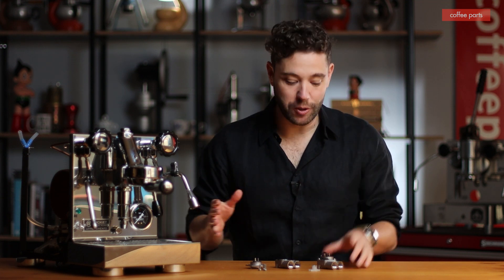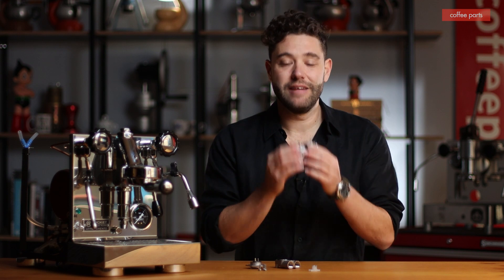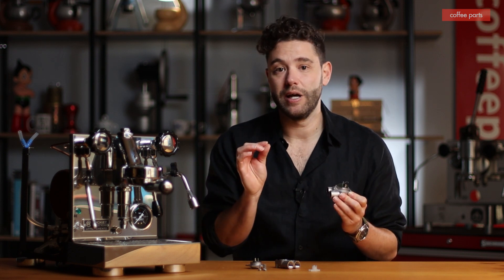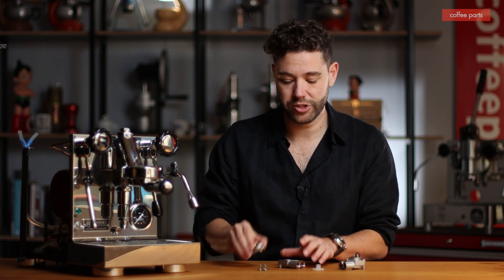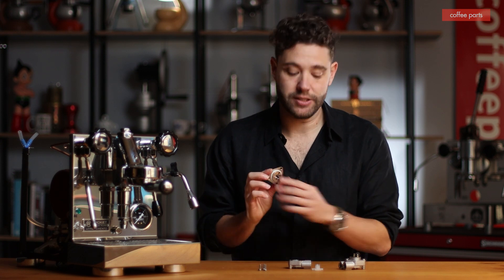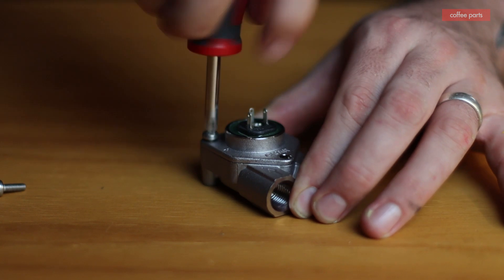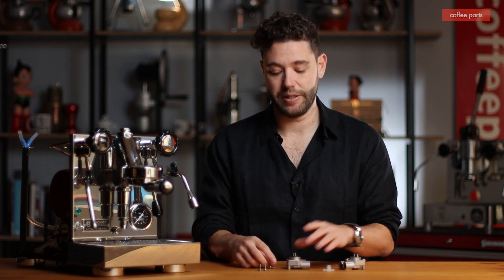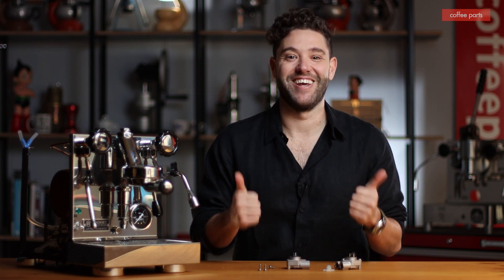What is a Flow Meter Used for on a Coffee Machine | Quick Tips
Today we look at Flow Meters for your Espresso machine - Find out what they are and why we need them in our machines

Flowmeters control the flow of water to the group head, only allowing a predetermined amount to pass through.

Basically, they have a star/impeller with a magnet inside, and with each rotation of the impeller a defined amount of water is passed through, and once the amount required has passed a signal is sent to the board which cuts the water supply to the group head by closing the three-way solenoid valve and stopping the pump, and as such it can deliver exactly 30ml (or any other determined amount).

Flowmeters are only used in volumetric commercial coffee machines.